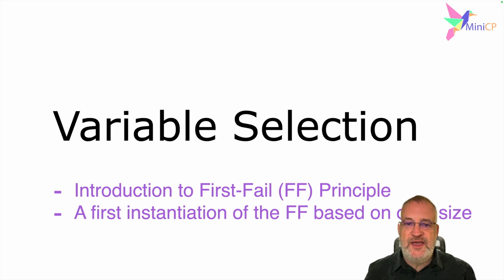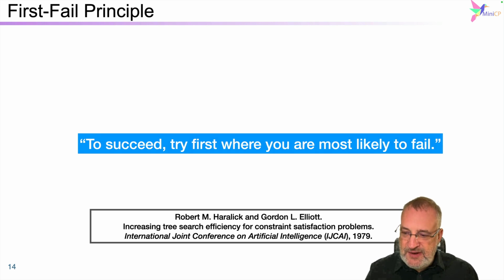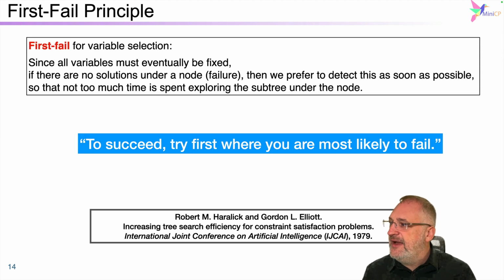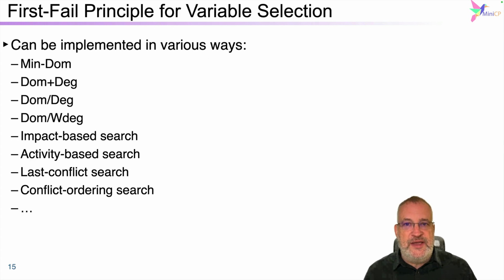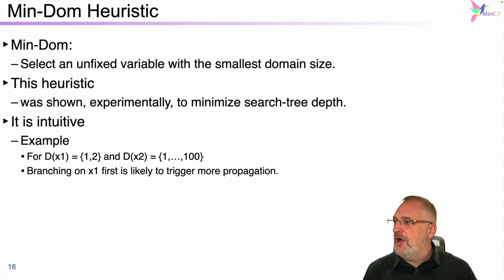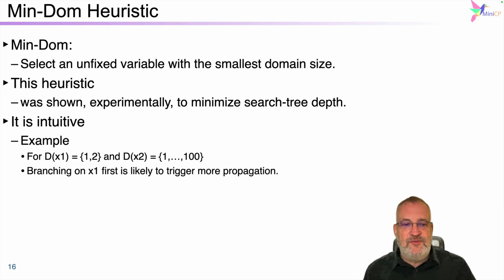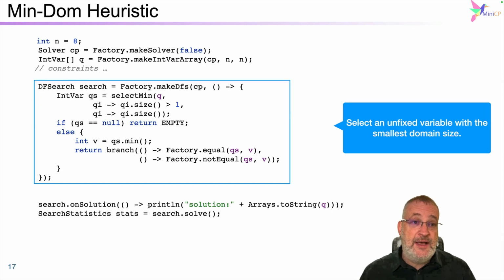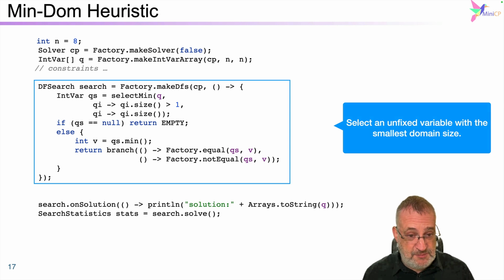Louv31x 2022 s09 ss02 v01 The First Fail Principle and the Variable Selection.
The first-fail principle is the one that will guide all the black box search ideas. An easy instantiation of this principle is to select the variable with minimum domain size first.